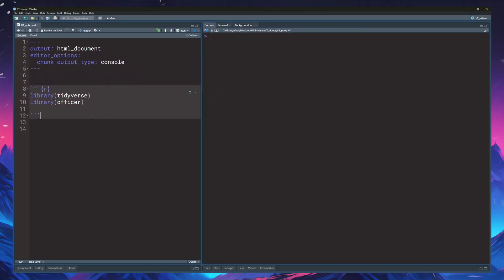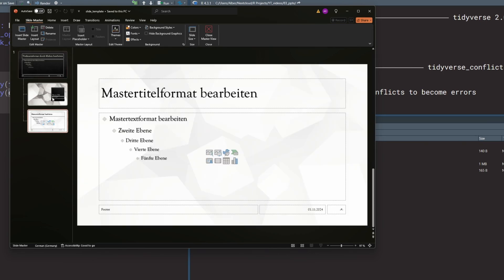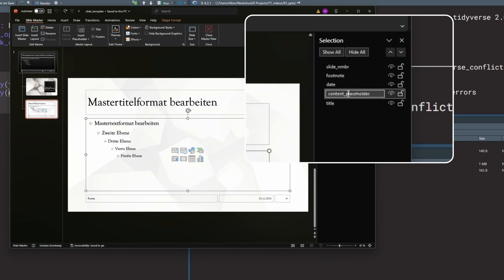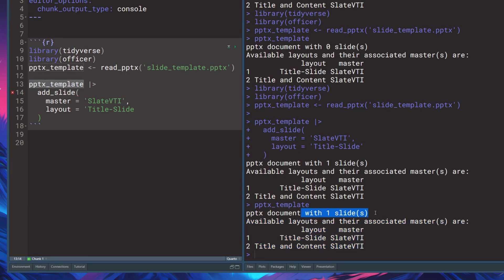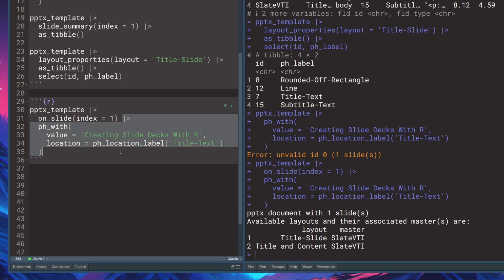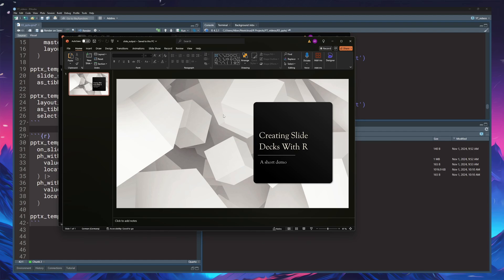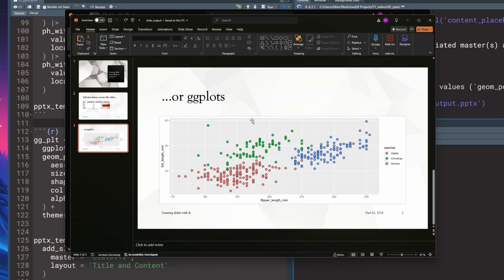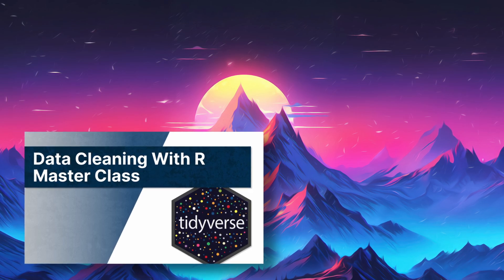How To Create Data-Driven Slide Decks With R & {officer}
🧹CLEAN UP MESSY DATA
From basics to advanced tricks: Simplify your messy data into clean, usable insights and sign up for my Data Cleaning Master Class today